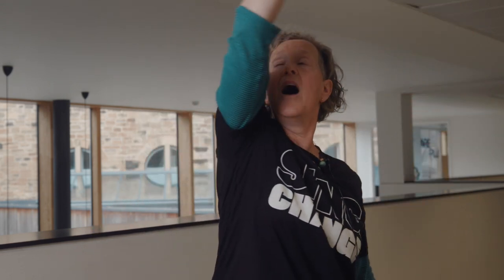Windy Day Warm Up shared by Jane Lewis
This video is a learning resource filmed as part of the Love Singing project.

It allows reusers to distribute, remix, adapt, and build upon the material in any medium or format, for noncommercial purposes only. If others modify or adapt the material, they must license the modified material under identical terms.

Filmed during Comfort Of Voices 2022.

Produced by music inclusion & education charity Love Music, charity number SC037370.